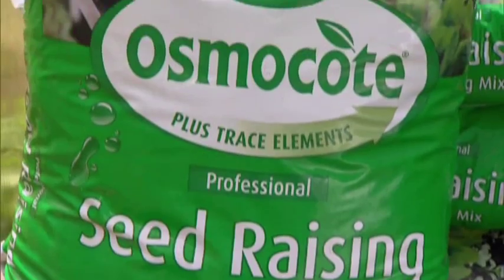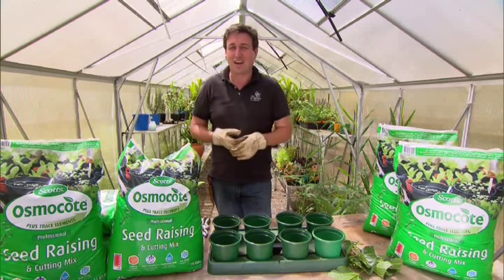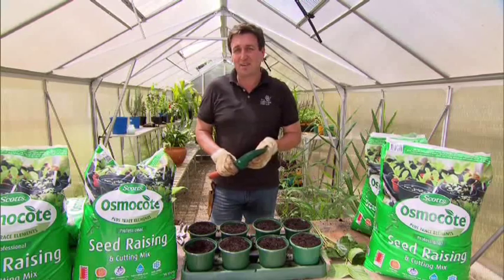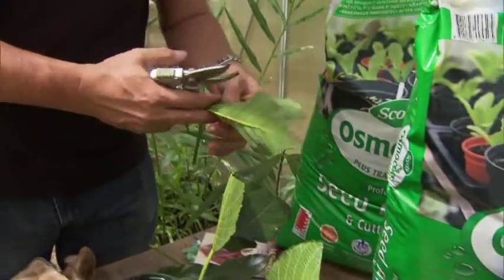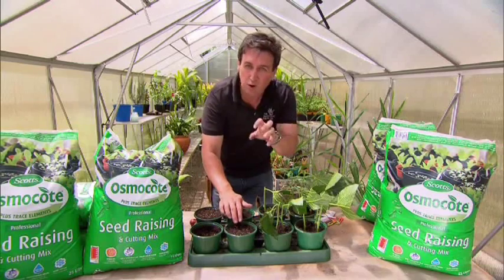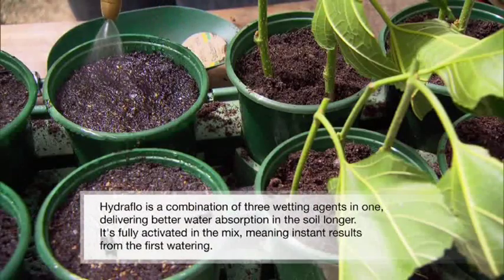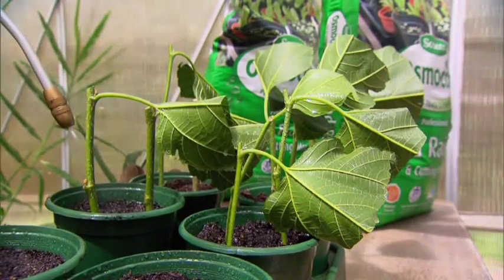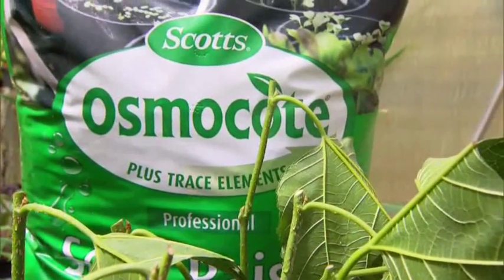Grow your own plants from scratch using Osmocote Professional - Seed Raising Cutting Mix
The professional secret is out of the bag thanks to Scotts investment in research and development, professional plant propagation just got easier. You can now enjoy the pleasure of growing your own plants from the beginning – from just a few seeds, saving yourself a fortune as many plants that you buy are actually grown in the exact same way. It also gives you the opportunity to grow plants that you cannot necessarily find at your local garden center.